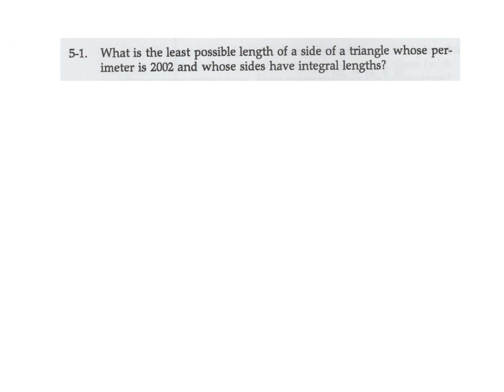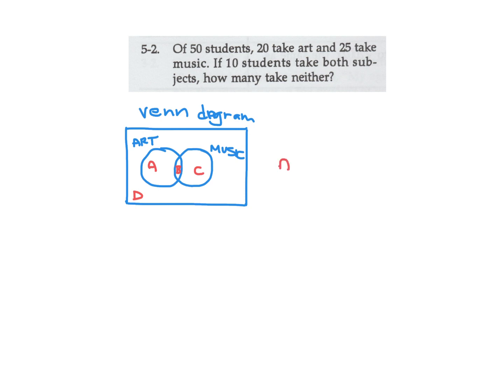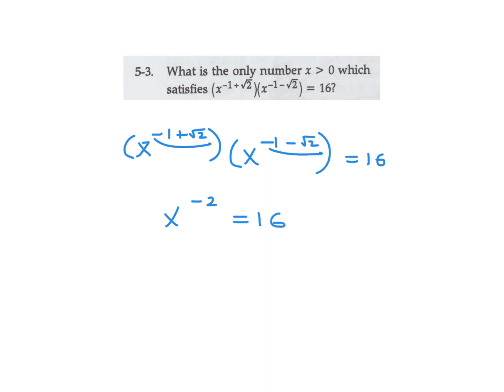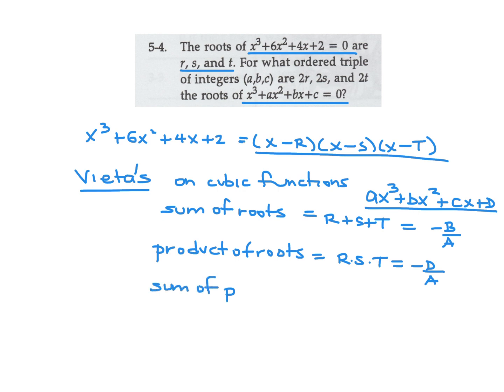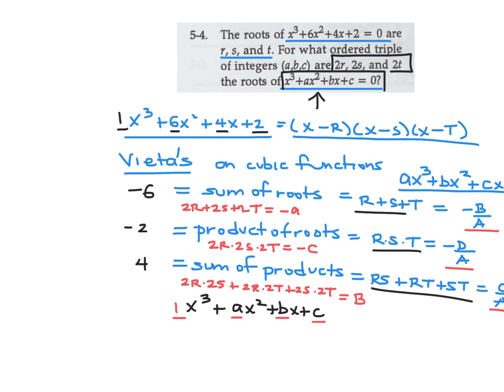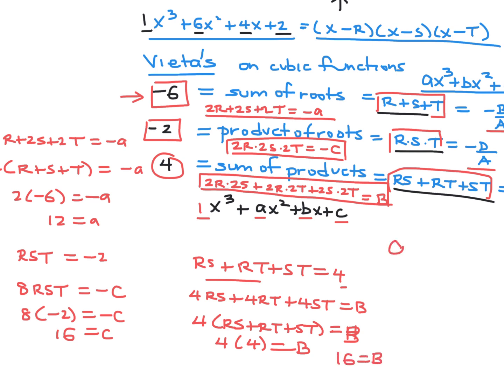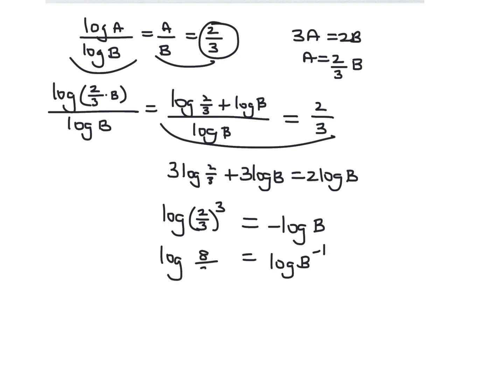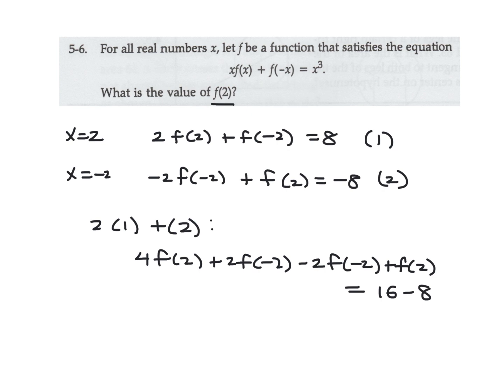2002 Math League | High School Contest 5 | Full Step-by-Step Solutions | CanadaMath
Welcome to CanadaMath’s full walkthrough of the 2002 Math League – High School Contest 5!
In this video, we solve every problem with clear, step-by-step explanations designed to help you understand the concepts, strategies, and shortcuts used in competitive math contests.

You’ll learn how to approach problems in algebra, geometry, number theory, and logical reasoning — all essential skills for Math League, AMC, and AIME preparation.

Complete, easy-to-follow solutions to all Contest 5 (2002) problems
Key insights, strategies, and contest-winning shortcuts
Common pitfalls and how to avoid them
Practical techniques to improve speed and accuracy

High-school students preparing for Math League & AMC
Math team coaches and teachers
Tutors using past contests for training
Math enthusiasts who enjoy challenging problem-solving

Follow CanadaMath YouTube:   canadamath   Facebook:  canadamath